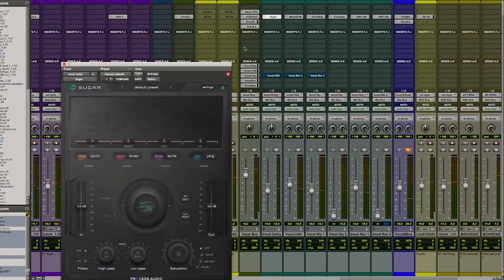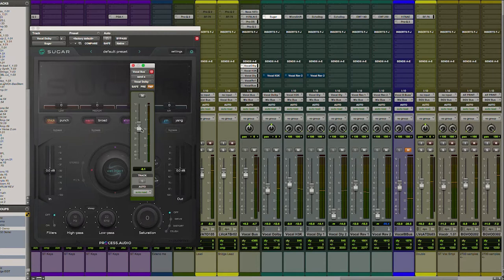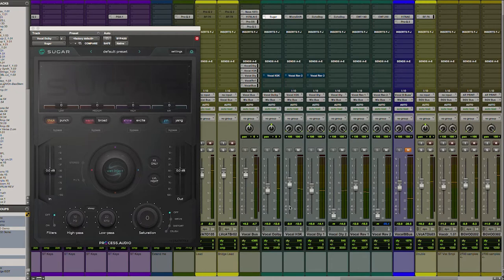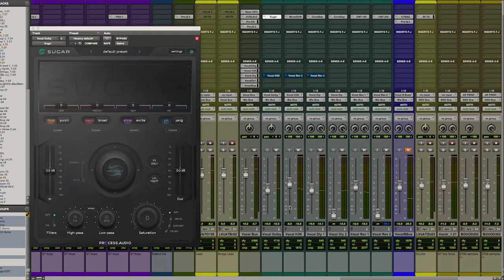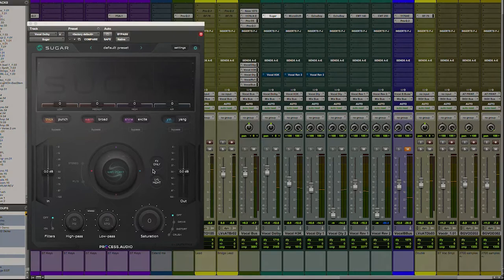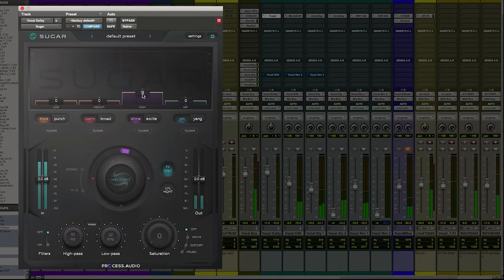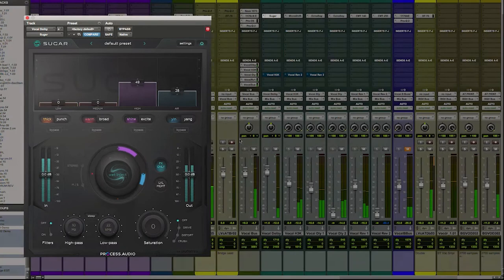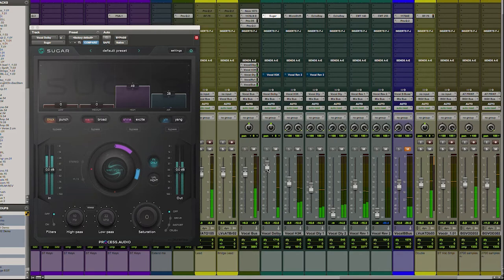Dolby A Trick w/ Jacquire King using plugin enhancer Sugar | Mixing Vocals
No matter what style of music you're mixing, the lead vocal track will almost always be the most critical element. You want it to cut through the mix and sound polished and professional like Jacquire King does. Sugar, which is an extremely powerful vocal enhancer plug-in, is a perfect tool for the job.